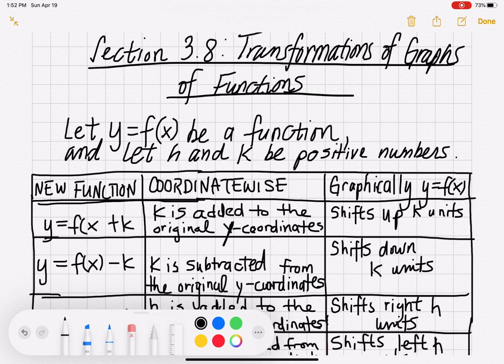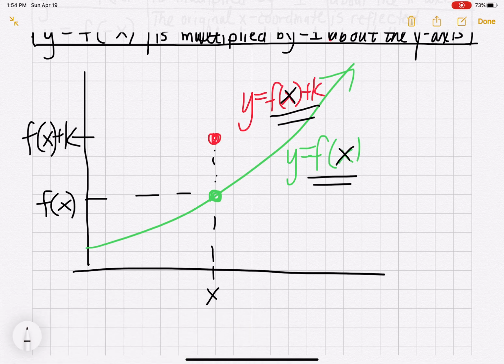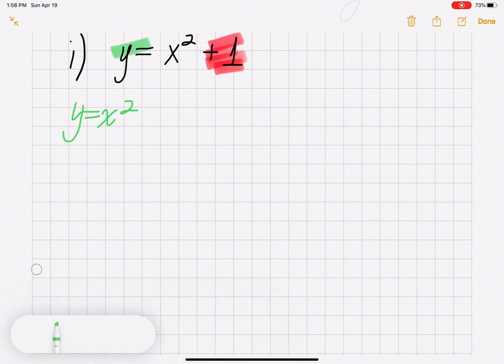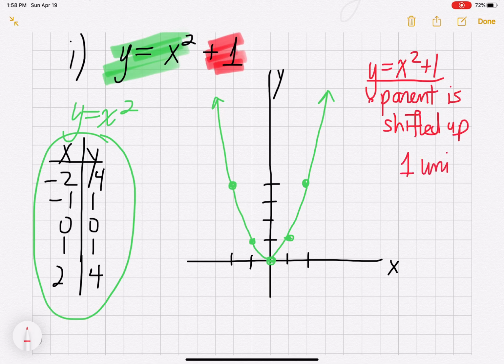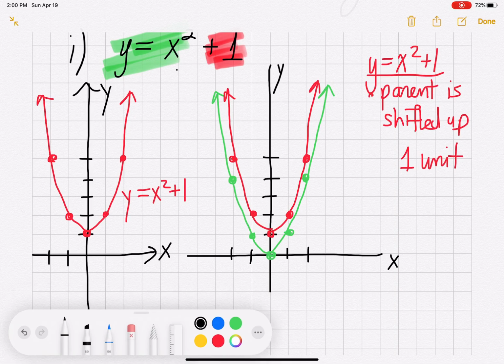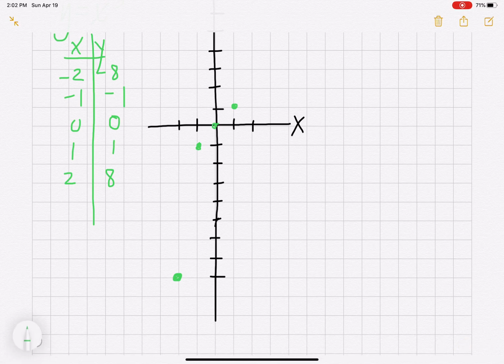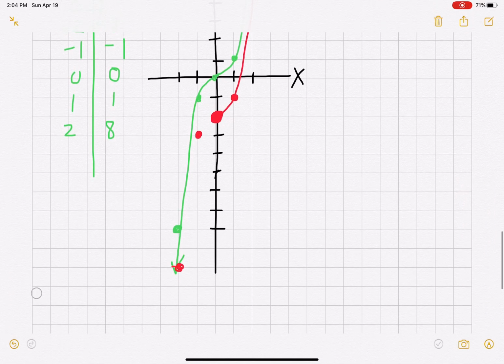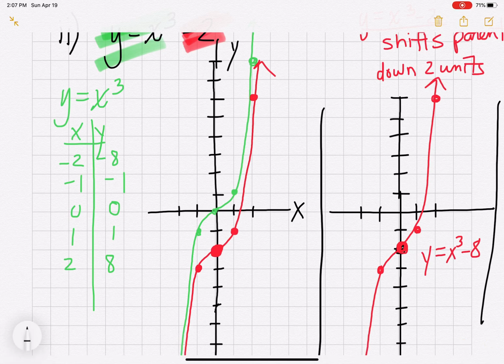Transformations of Graphs of Functions, part 1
Vertical shifts of functions.